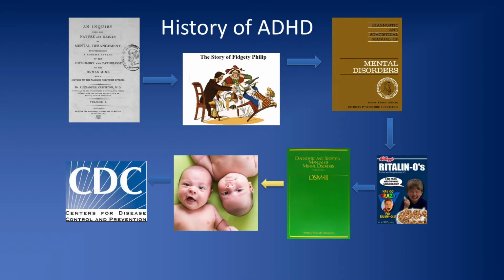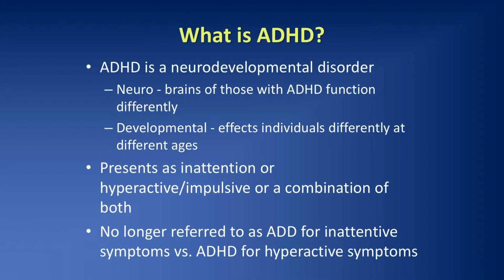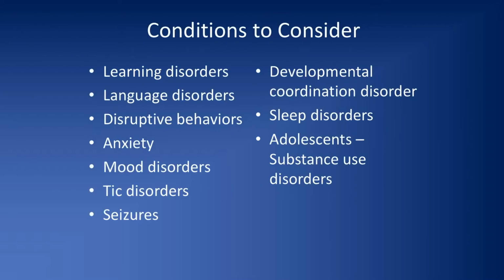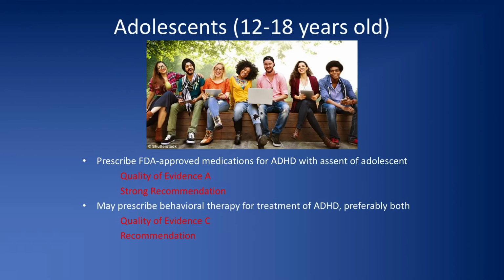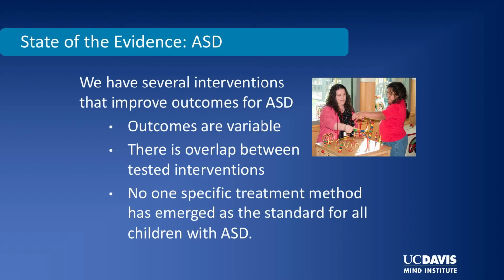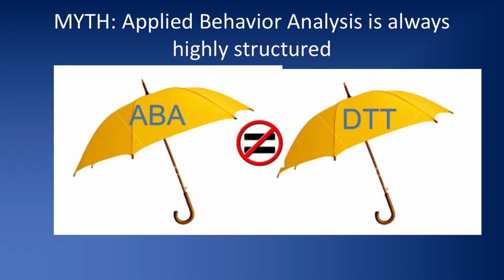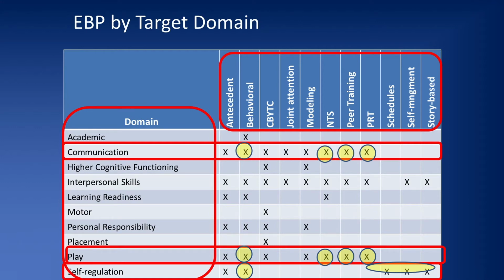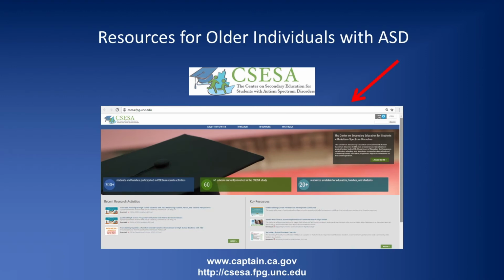EBP's How to be a wise consumer of treatments and practices for ADHD and ASD October 12, 2018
UC Davis MIND Institute
With so many programs and practices “on the market” that claim everything from prevention to cures, how can people be wise consumers of services? This presentation provided information about Evidence Based Practices (EBP) and how practices are established as “evidence based.” In addition, MIND Institute researchers shared resources on where to find vetted information about EBPs so that members of our community can make the most informed decisions about training and services.